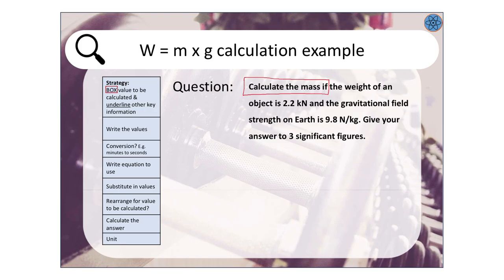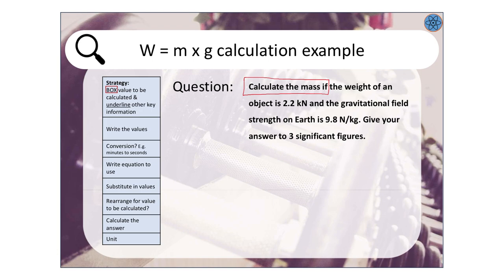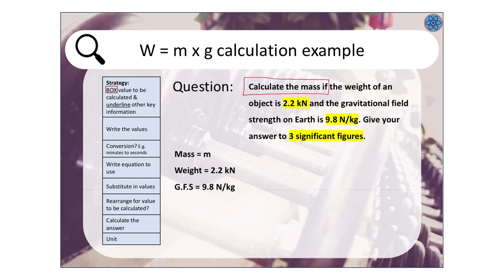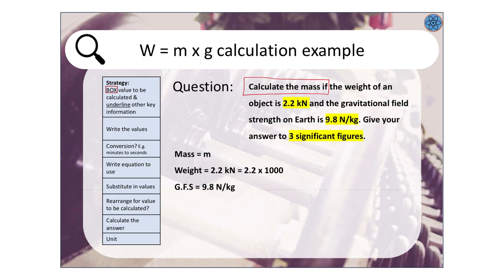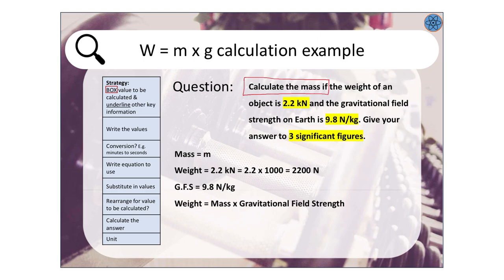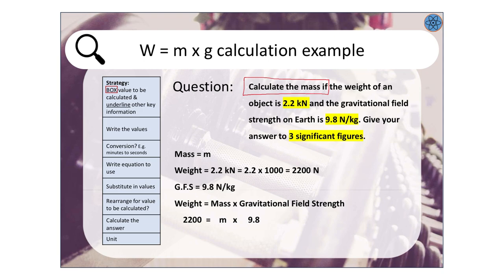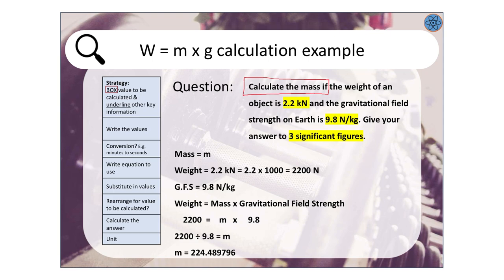Weight = Mass x Gravitational Field Strength example question